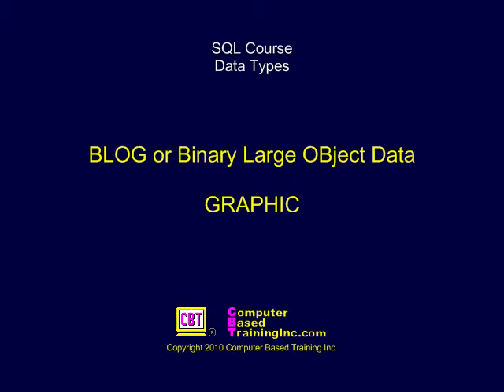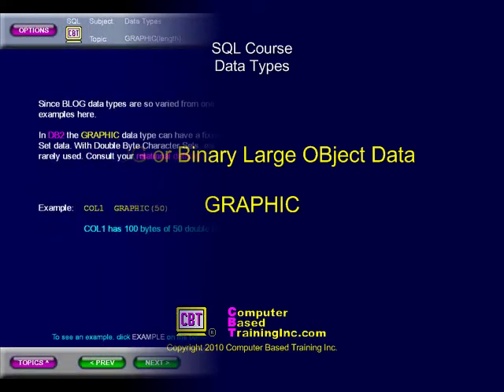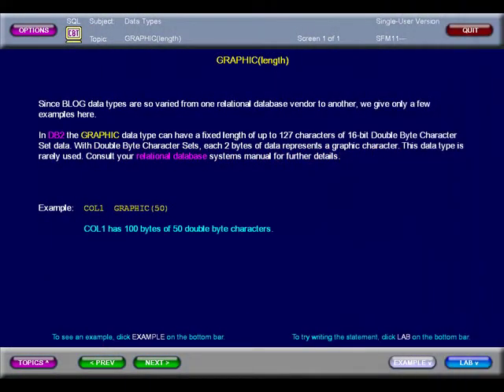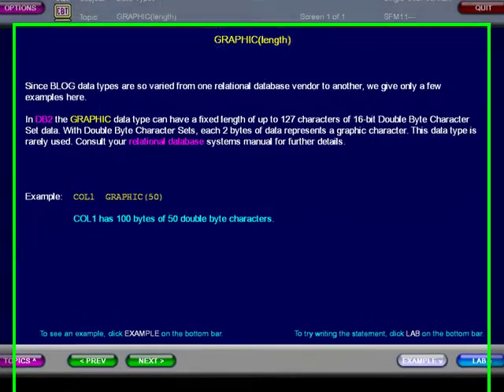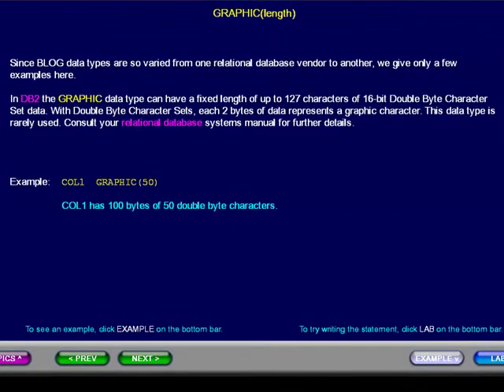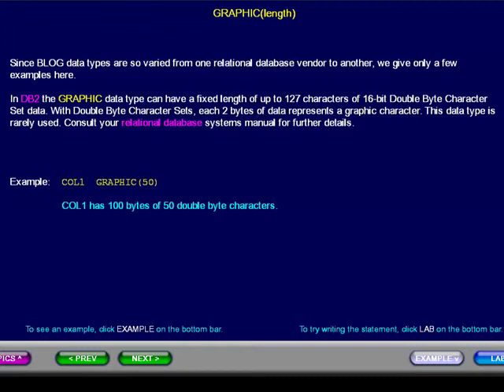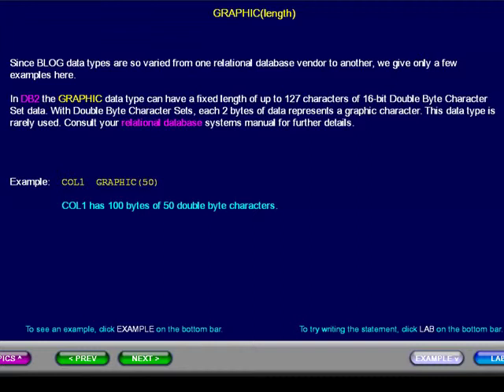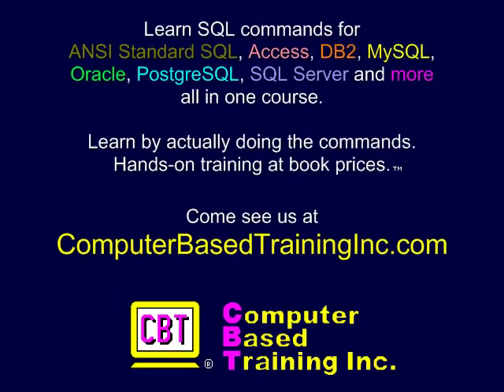SQL 049 Data Types, BLOB Binary Large Object, GRAPHIC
Explains the BLOB Binary Large OBject data type GRAPHIC. SQL Course. Learn by doing SQL commands for ANSI Standard SQL, Access, DB2, MySQL, Oracle, PostgreSQL, and SQL Server.